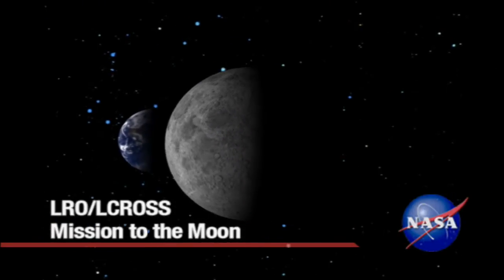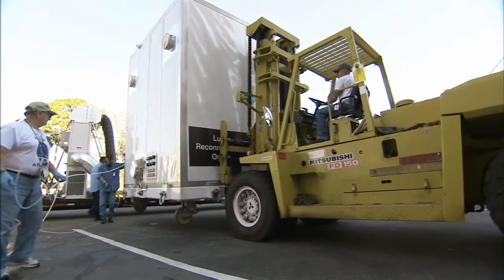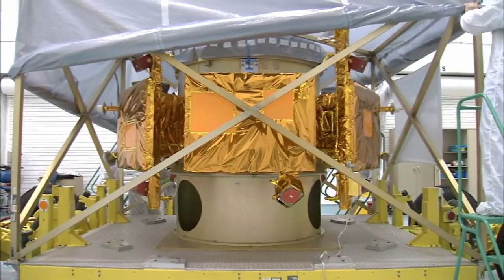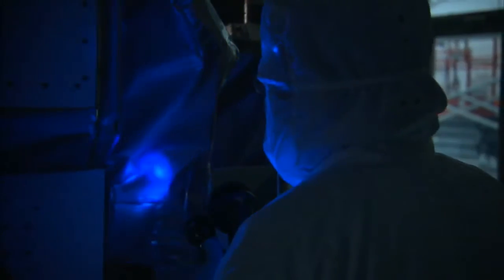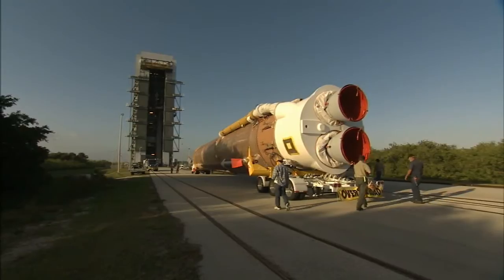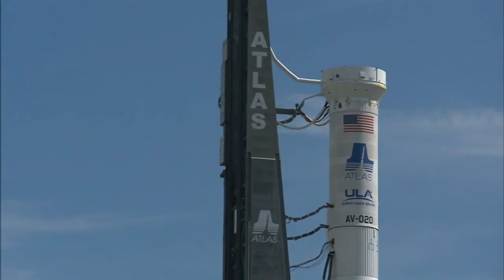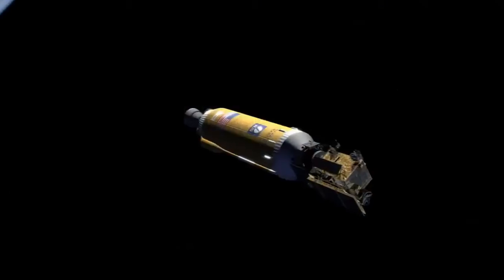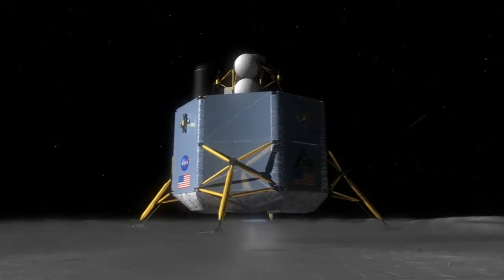LRO/LCROSS Preparing for Liftoff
Follow the Atlas V rocket and the LRO/LCROSS spacecrafts as they are readied for their journey to the moon.